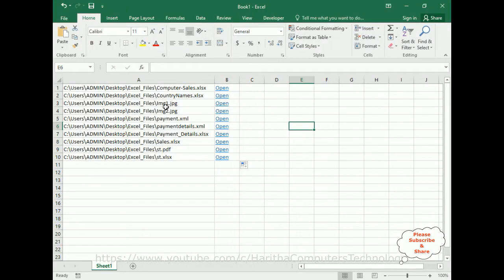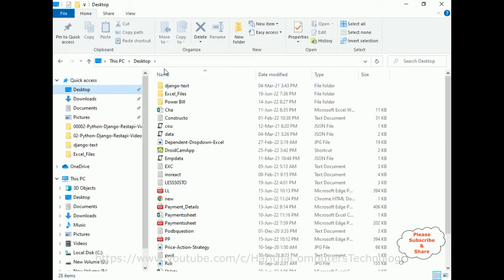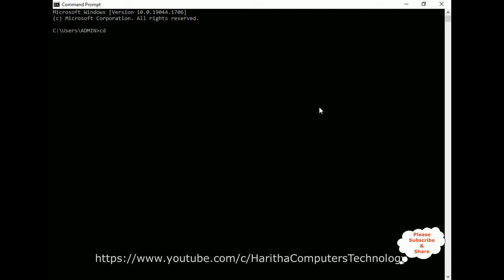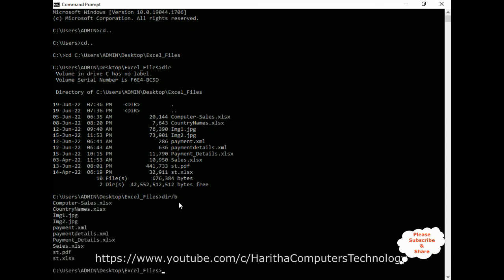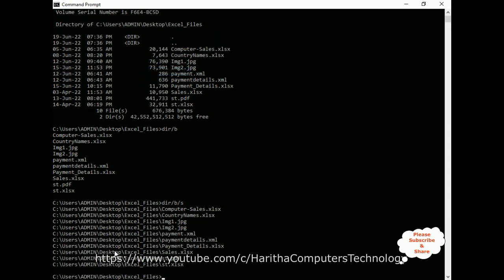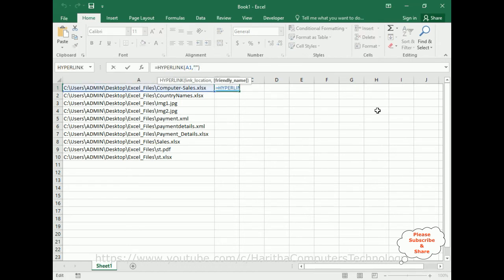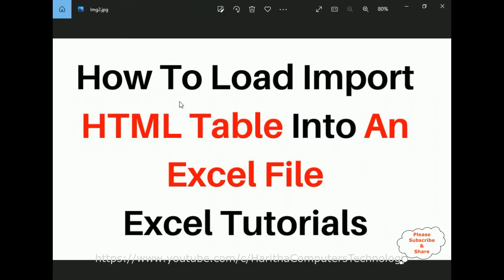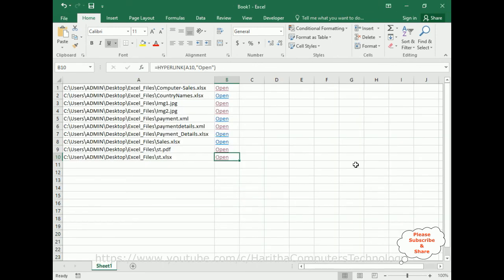Display List Of File Path With Hyperlinks In Excel 2016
Get all the list of files from the path of the folder and create a hyperlink to open the files